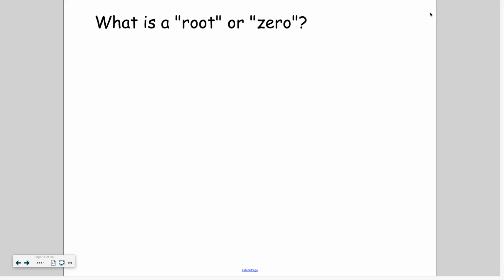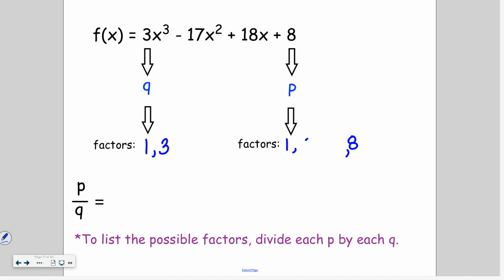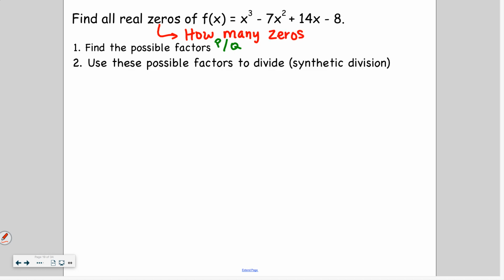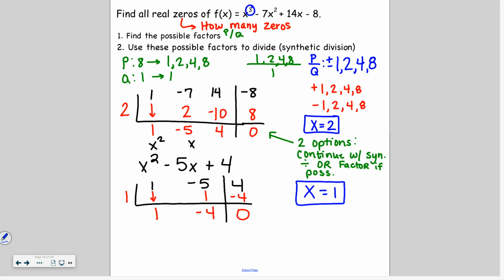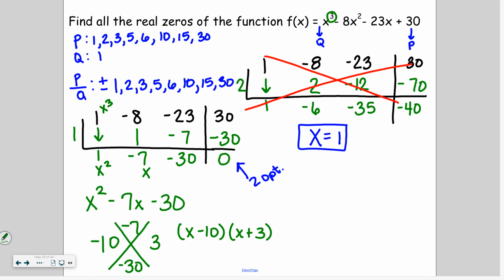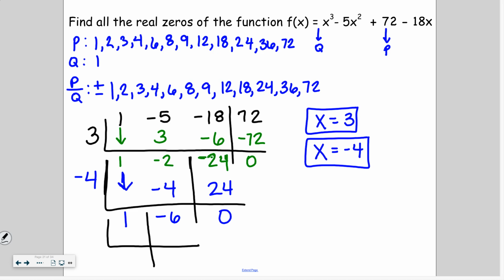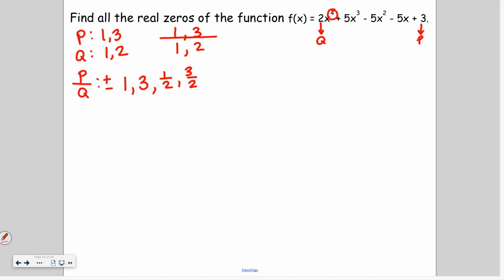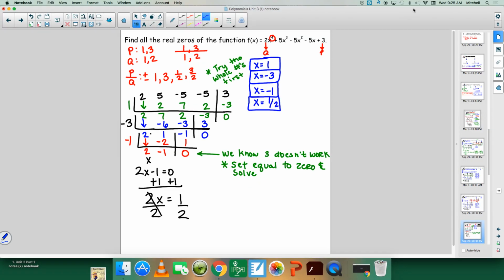Advanced Algebra Unit 3 Lesson 3